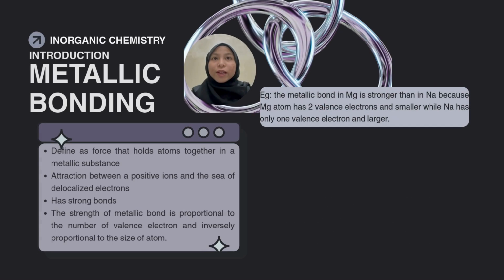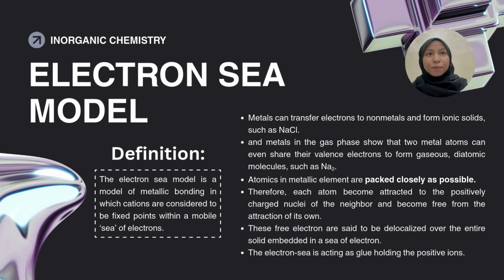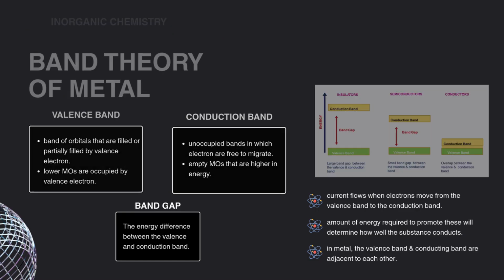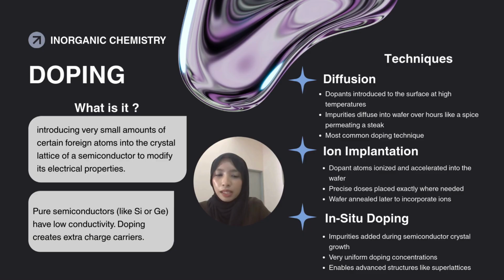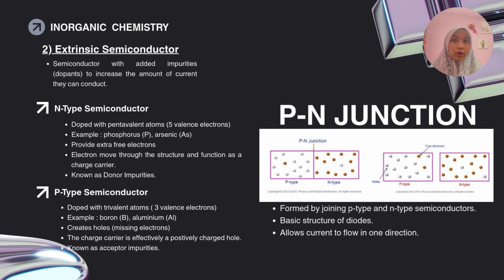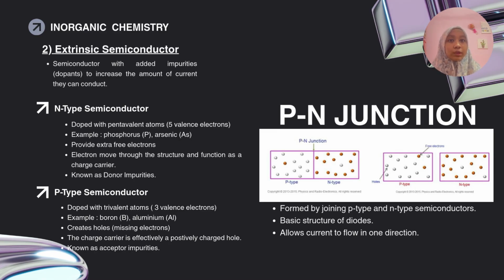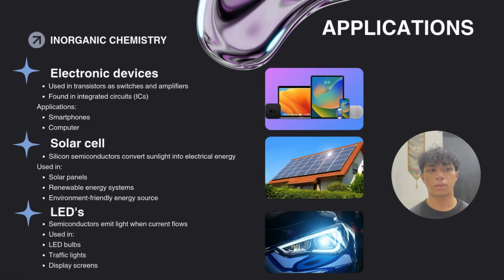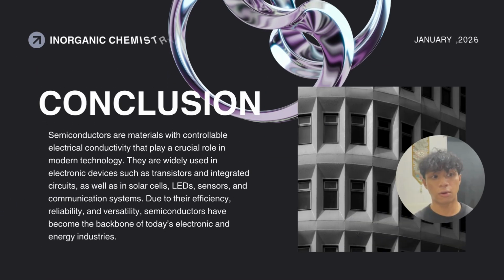CHM361 VIDEO PRESENTATION - METALLIC BONDING